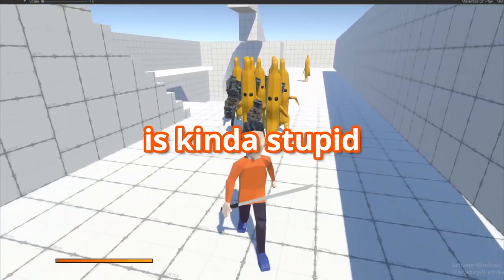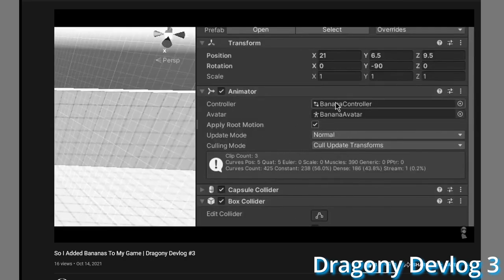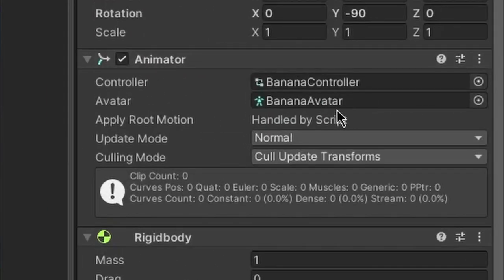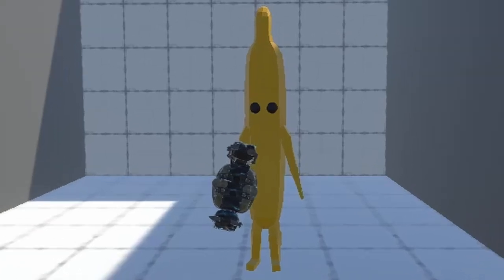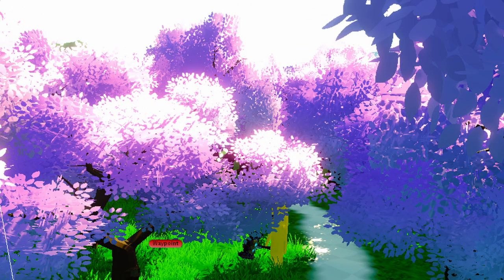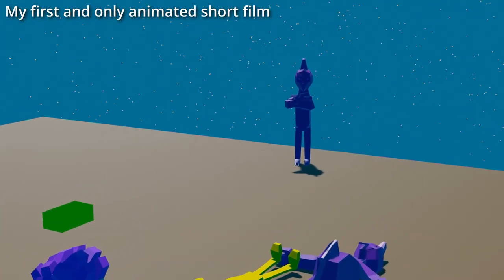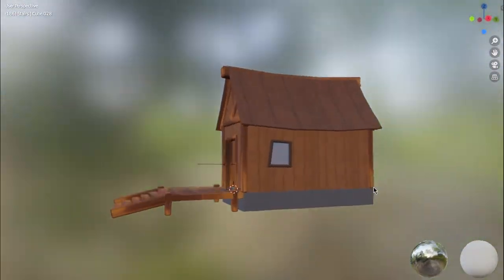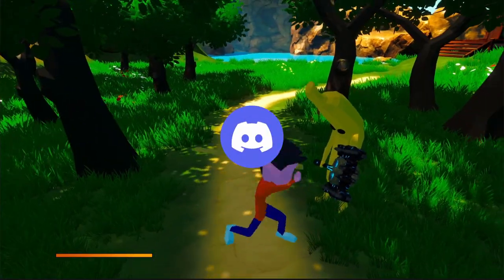AI Strafing & New Visuals | Dragony Devlog #6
In this video, I made AI strafing for the banana, and a brand new environment. And last but definitely not least, animating cutscenes.